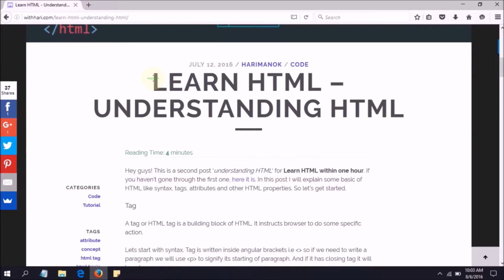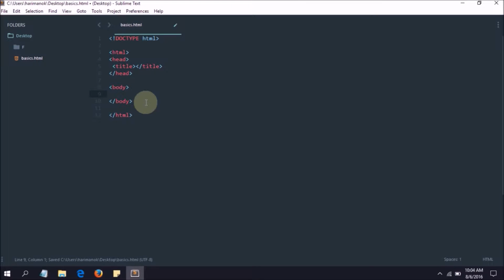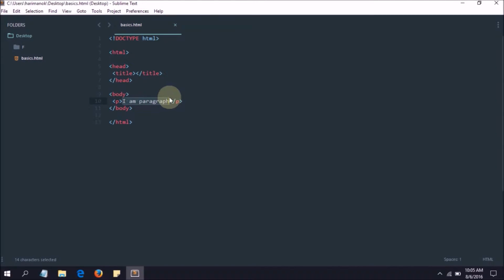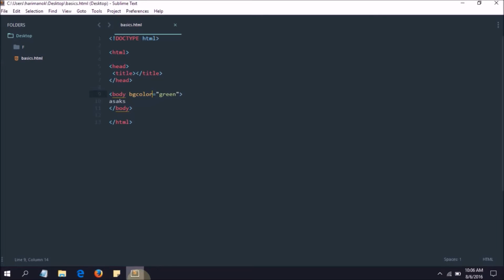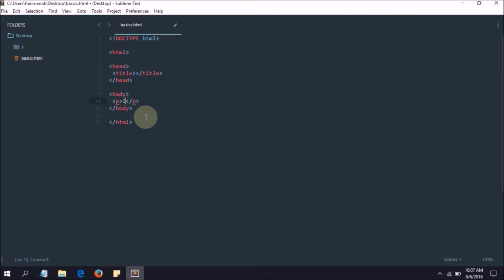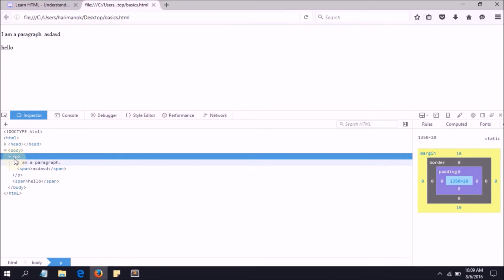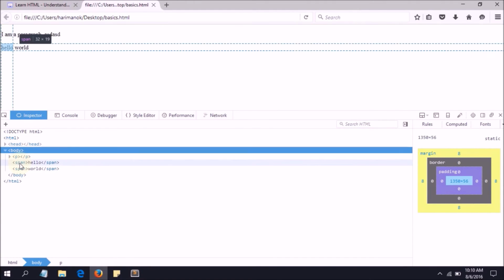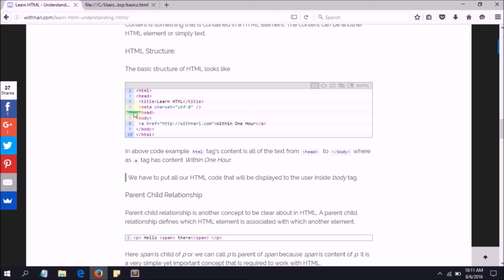Learn HTML - Basic Concepts Of HTML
If you want to quickly start learning HTML then this video is for you.

In this video I will explain surfacely about some most important HTML components which you should keep in mind.

I will  be covering the topics html structure, HTML tags, attributes and values, content, HTML element, block and inline element, parent-child relationship.

Also don't forget to give me your valuable feedback so that I can improve my presentation in upcoming videos.